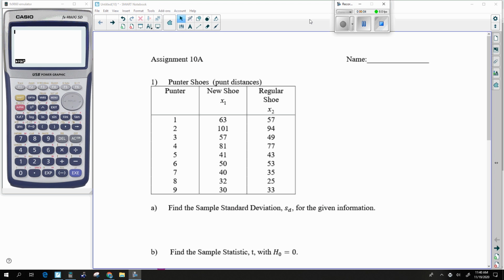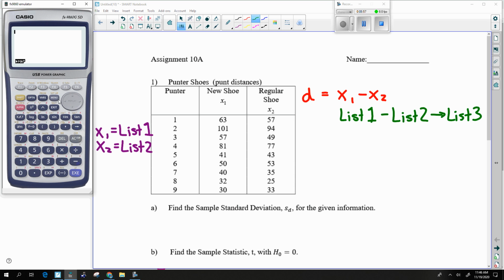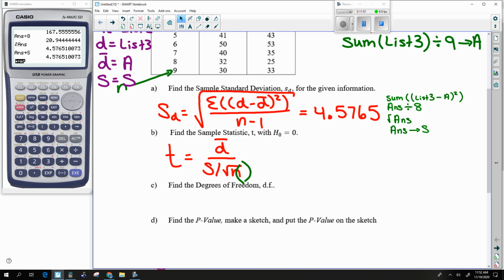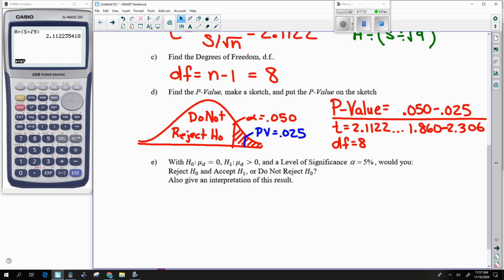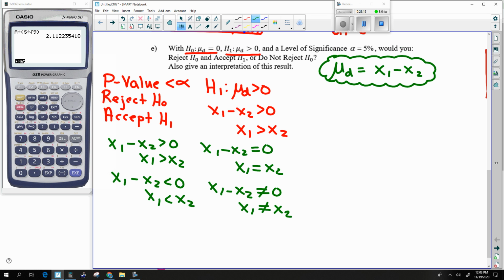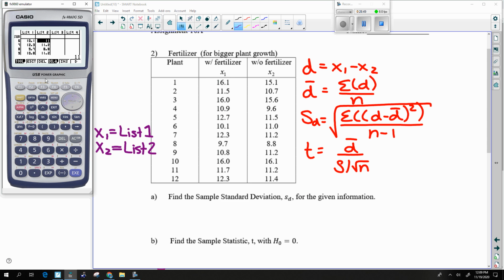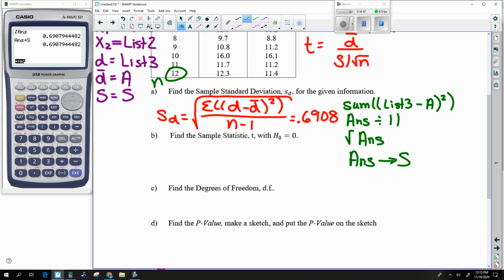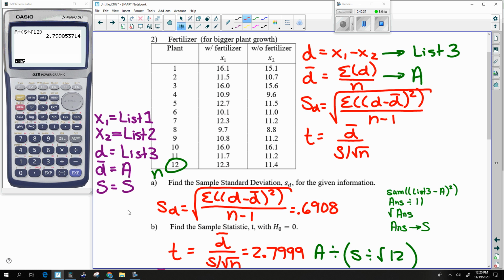Statistics - Assignment 10A